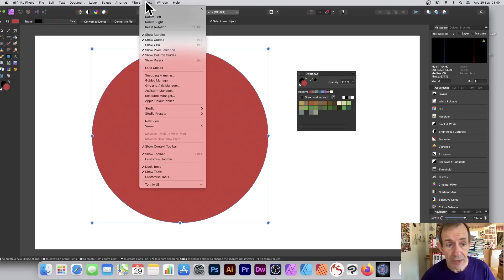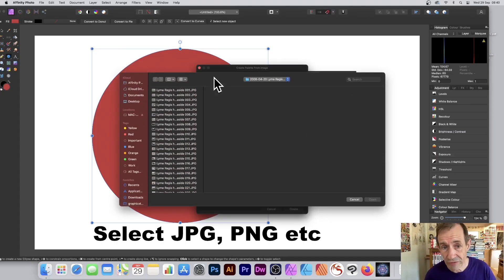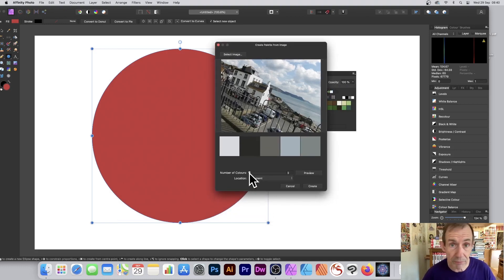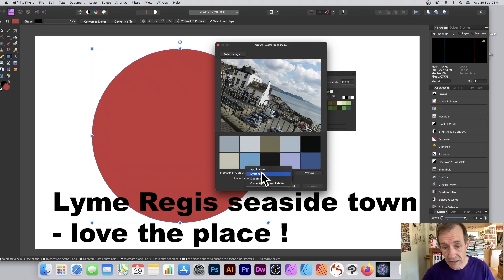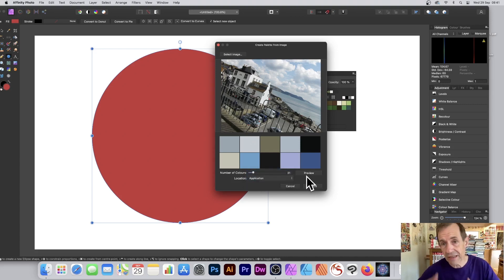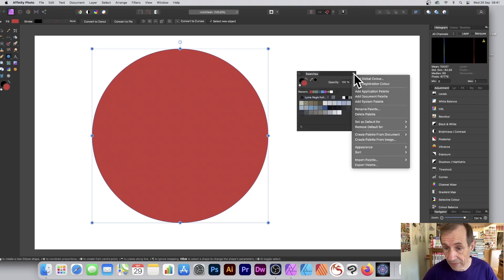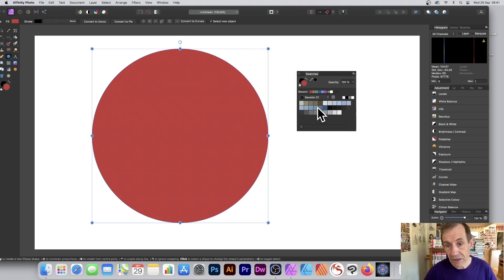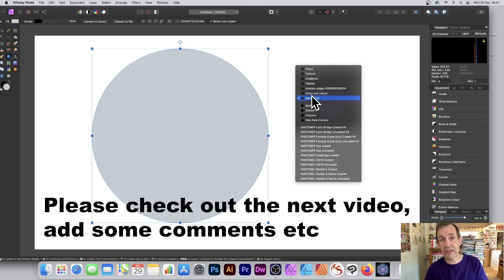Create swatches / palette from images in Affinity Photo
Create swatches / palette from images in Affinity Photo - create a library of wonderful colorful swatches for use in your work from images that you own or have just taken. Get a selection of seaside swatches from a seaside photo, or forest greens from a photo of a forest or a night sky photo or ... a great source for amazing colorful palettes for your shapes, text, maps, images, overlays etc

Do you think this technique is of use ? Do you think this should be in other apps such as Photoshop ? How will you use the swatches ? Say in Gradients ? With vector shapes ?? How do you find the split between document / application / system ?

0:00 Start of palette tutorial
0:11 Create palette
0:28 Colors
0:46 Set to application
1:01 Rename swatches palette